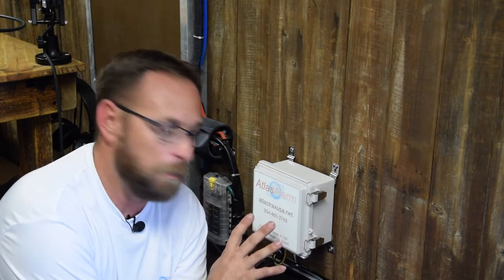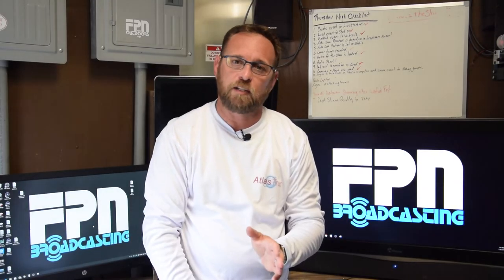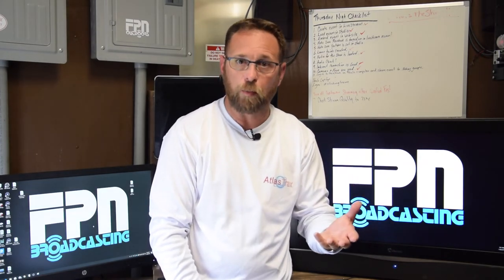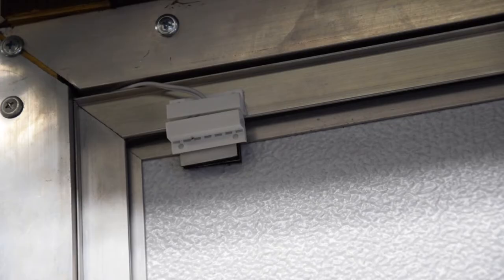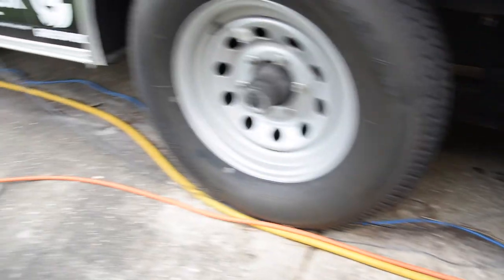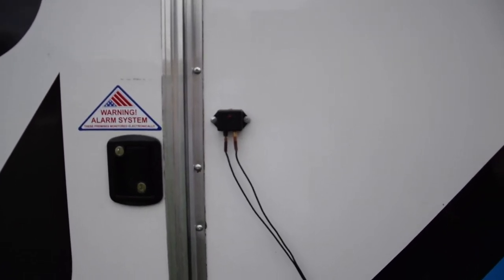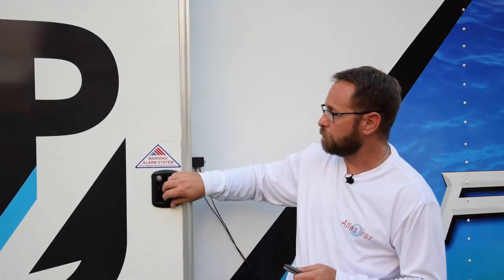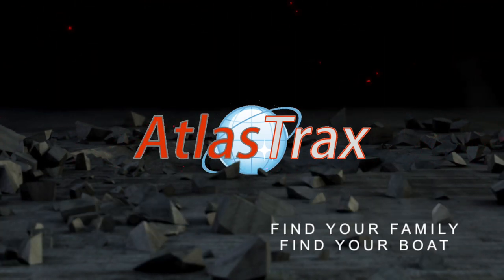AtlasTrax AtlasAlarm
Protect your boat, trailer or asset with our easy to install AtlasAlarm featuring a 150 Db siren, door hatch sensors, 60 foot cable wrap sensors and multiple other sensors including canvas snap